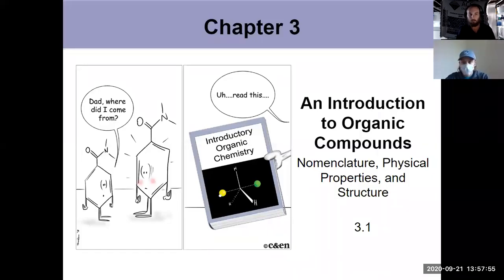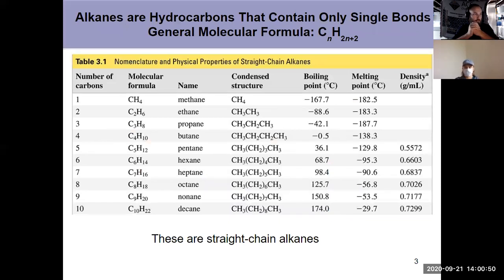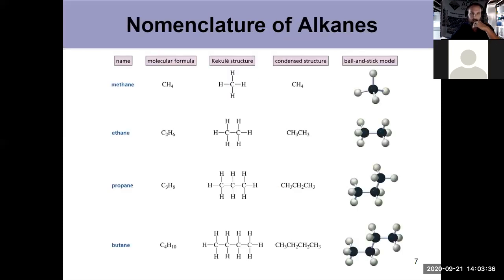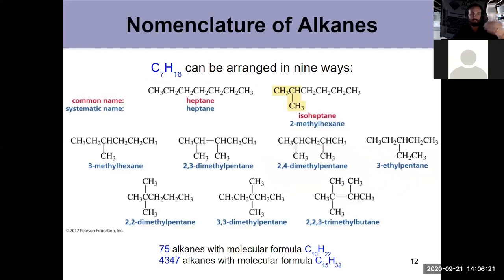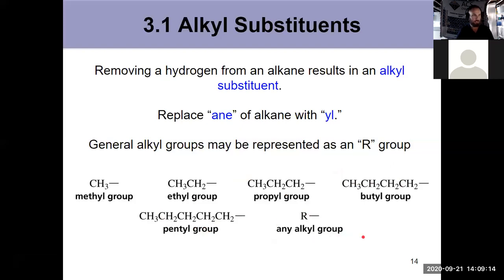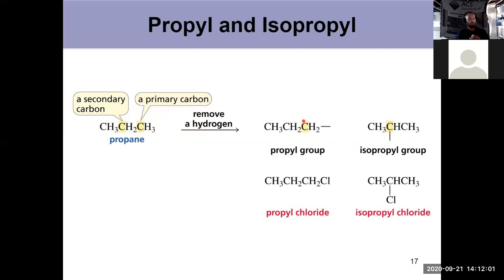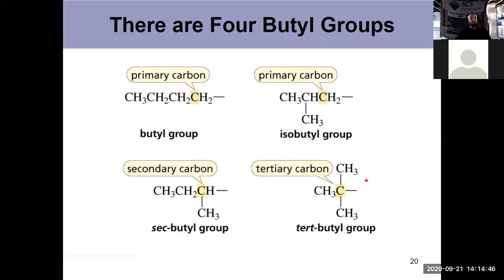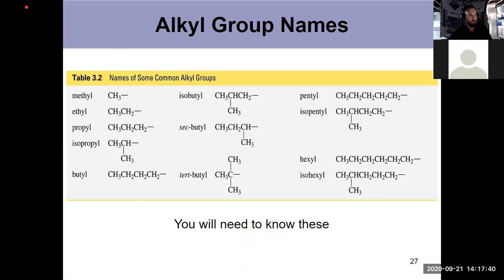Organic Chapter 3: Introduction to Organic Compounds Video 1 of 6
Bruice Organic Chemistry 3.1